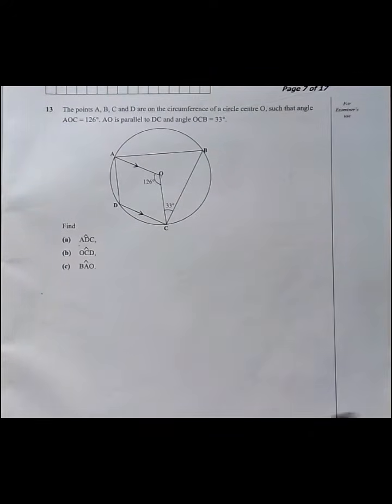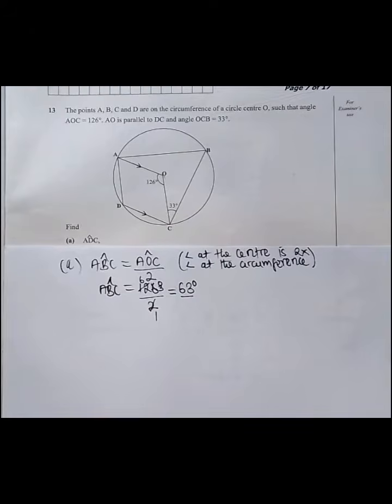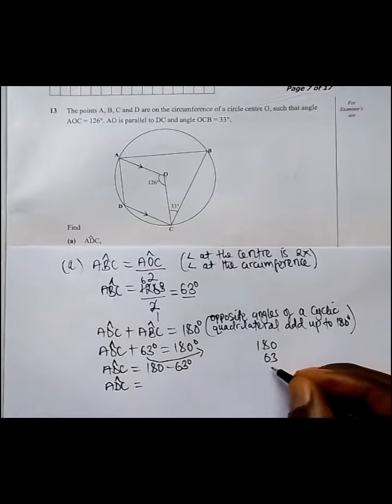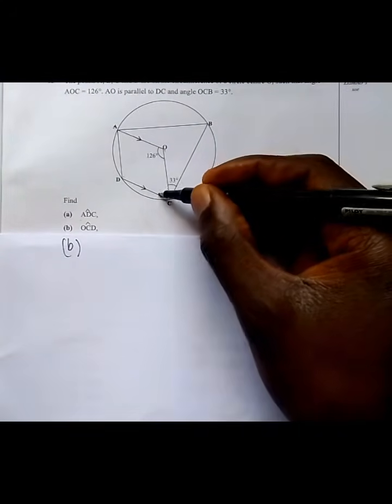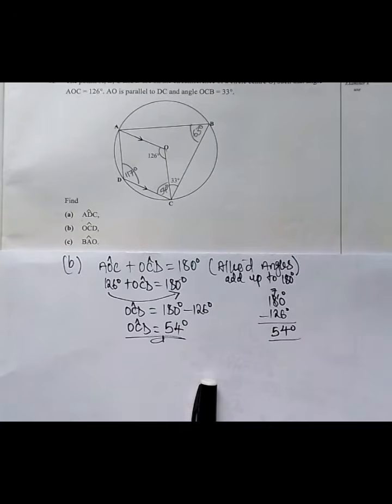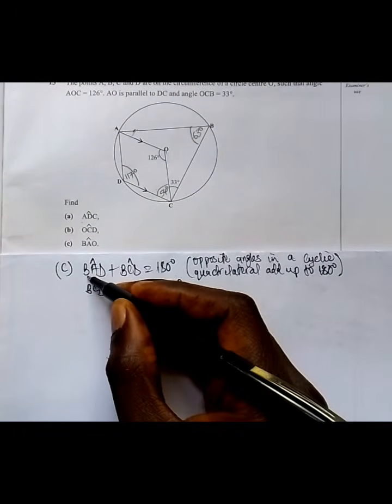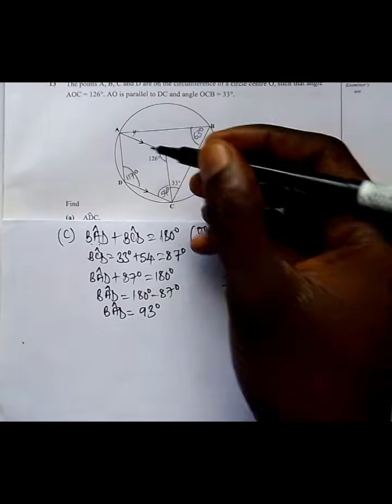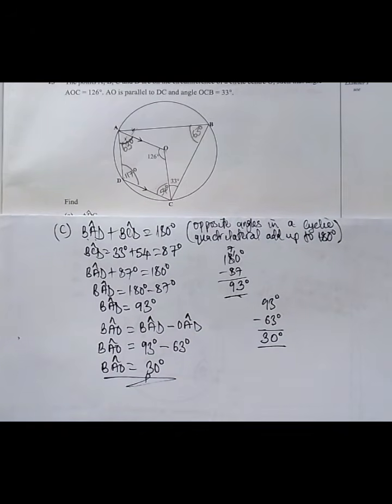Circle Theorems | 2021 G12 Int. Math P1 Q13